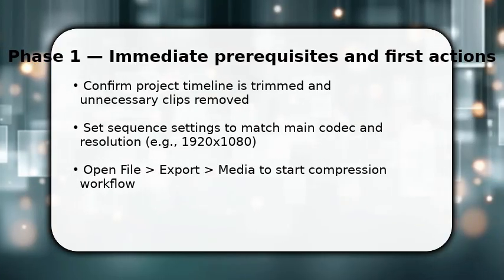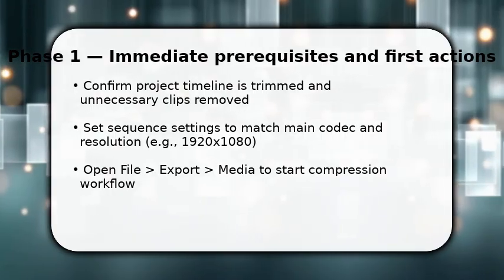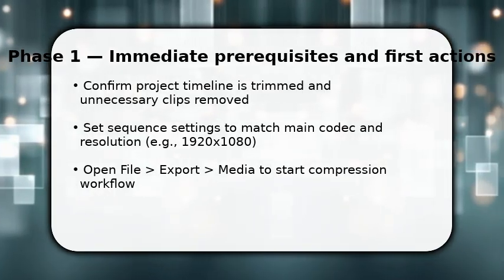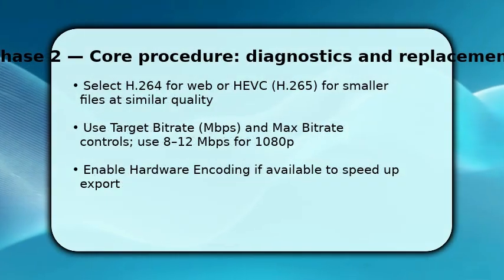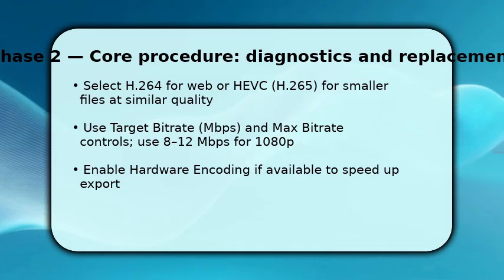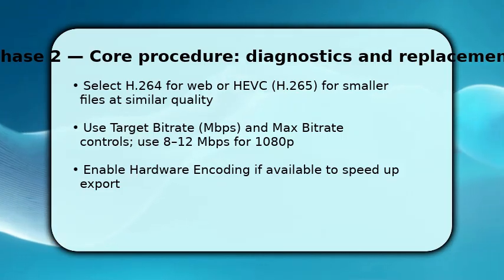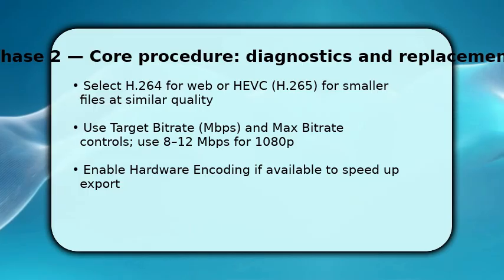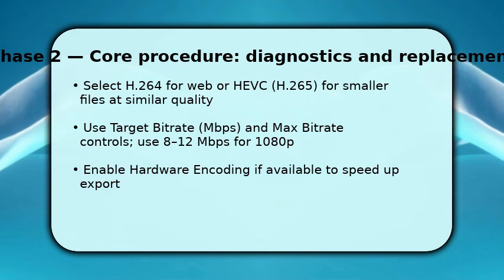How to Compress File in Premiere Pro - Step by Step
How to Compress File in Premiere Pro - Step by Step | 🔒 Surfshark VPN Deal — Stay private and secure. $1.99/mo + 3 Months Free ▸

Learn the essential steps to compress files using Adobe Premiere Pro in this detailed tutorial. Discover how professionals streamline their workflow by mastering file compression techniques within one of the industry'thy video editing software.